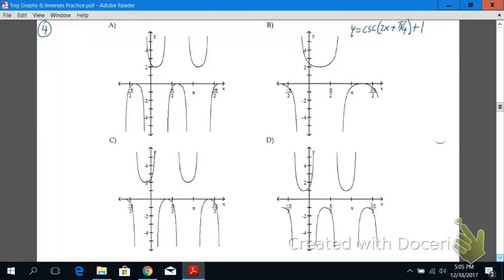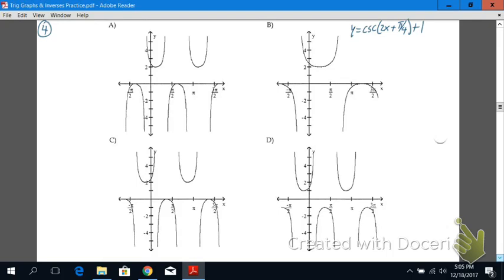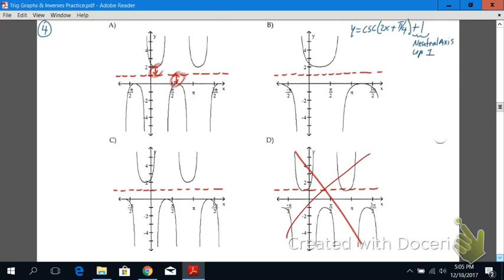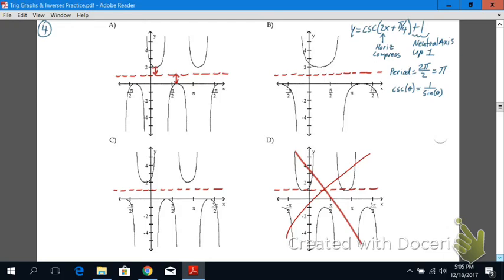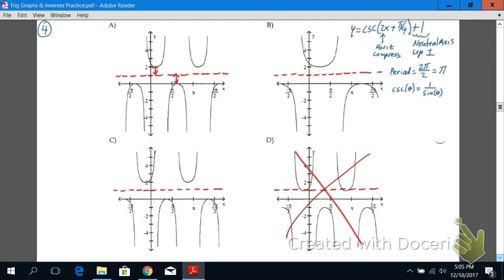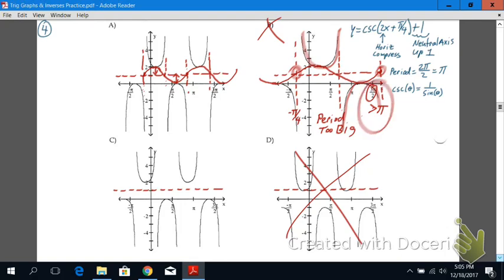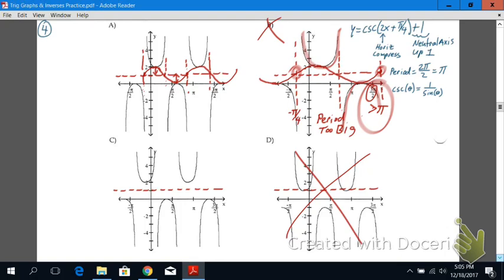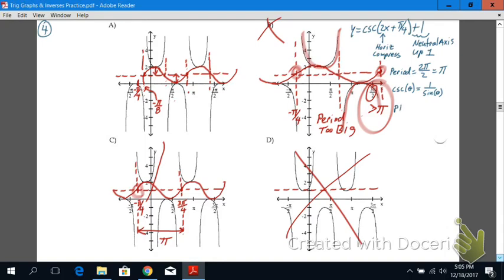Match CSC equation to graph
Problem #4 on review